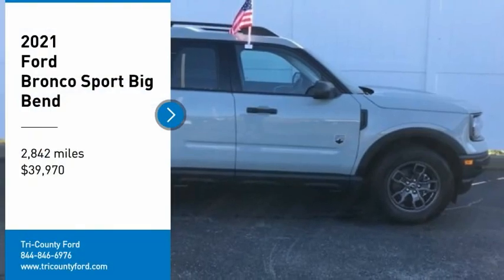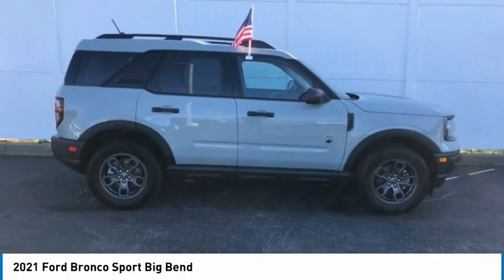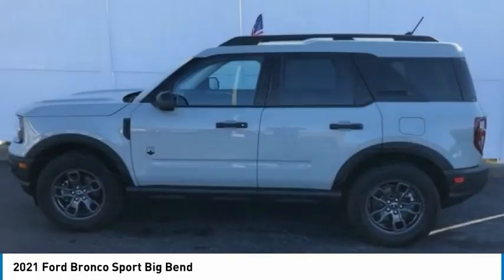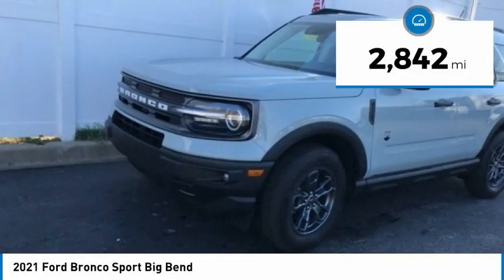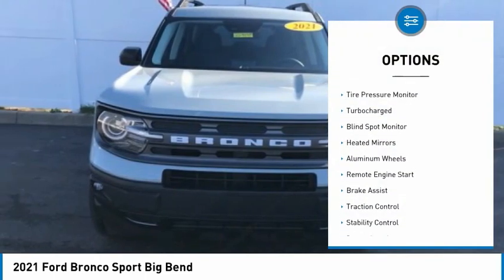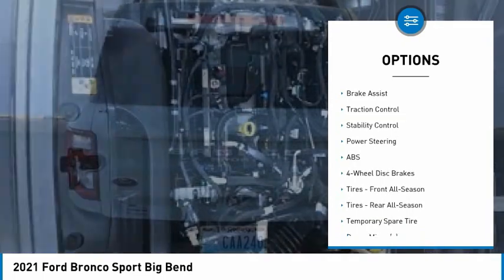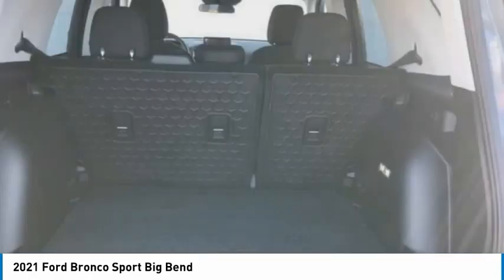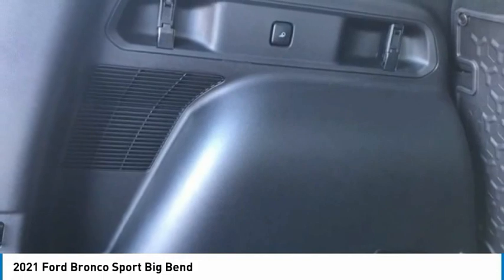2021 Ford Bronco Sport 22963B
2021 Ford Bronco Sport Big Bend

Recent Arrival! *Lifetime Powertrain Protection, 1 Owner Local Trade!, Clean CarFax report with No Accidents reported!, Backup Camera, Alloy Wheels, BlueTooth, USB Ports, Balance of Factory Warranty, Emergency communication system: SYNC 3 911 Assist, Equipment Group 200A, Exterior Parking Camera Rear, Heated door mirrors, Power door mirrors, Remote keyless entry, Roof rack: rails only, SiriusXM Radio, Speed control, Split folding rear seat, Steering wheel mounted audio controls, SYNC 3 Communications & Entertainment System, Telescoping steering wheel, Tilt steering wheel, Wheels: 17 Carbonized Gray-Painted Aluminum. Priced below KBB Fair Purchase Price! Odometer is 5270 miles below market average! 25/28 City/Highway MPG Awards:* JD Power Automotive Performance, Execution and Layout (APEAL) Study Tri County Ford has been proudly serving the Kentuckiana area for over 35 years. Please come visit us at our ALL NEW FACILITY AND LOCATION, I71, Exit 18 (Hwy 393 & Commerce Parkway). We believe in a NO HASSLE sales experience. We price all of our vehicles at a competitive price. We believe that your time is valuable and that you have better things to do with your time than negotiate back and forth over an inflated price.